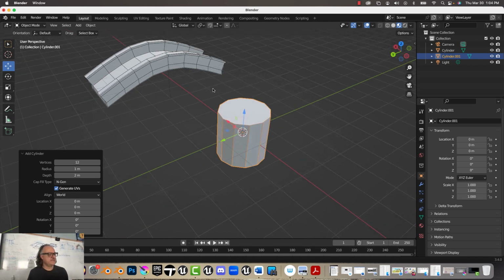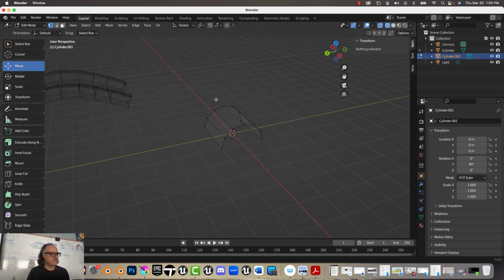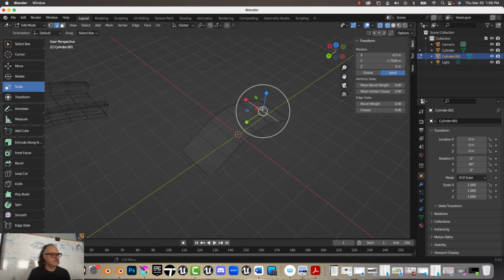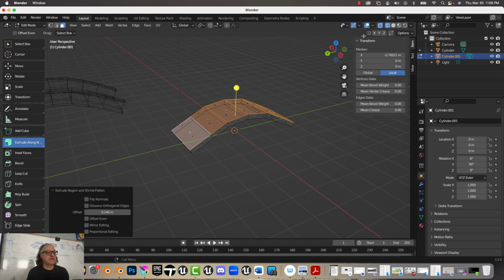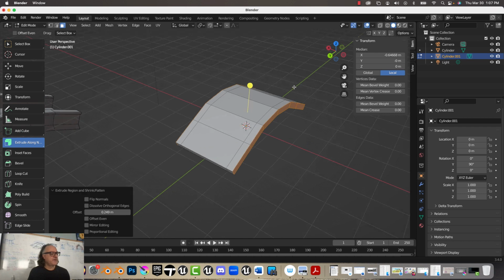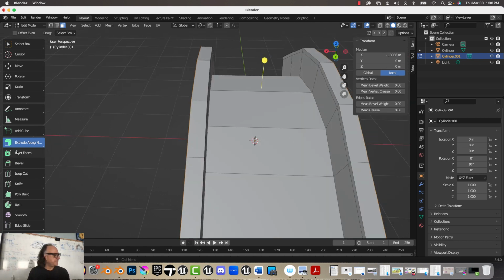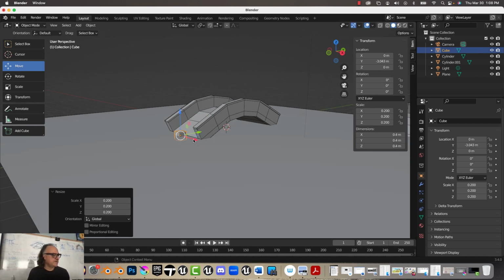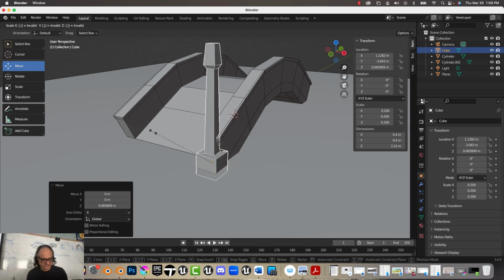Blender Model a Simple Bridge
Blender Model a Simple Bridge with Light Posts